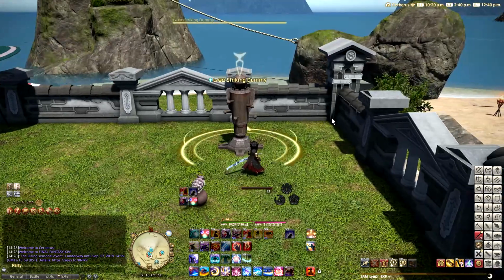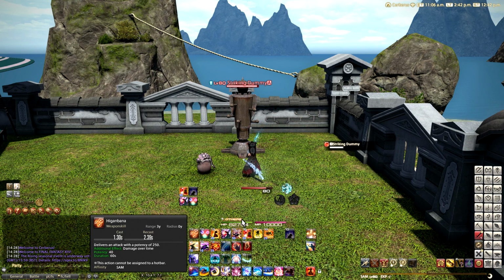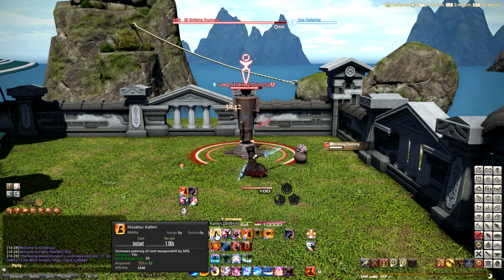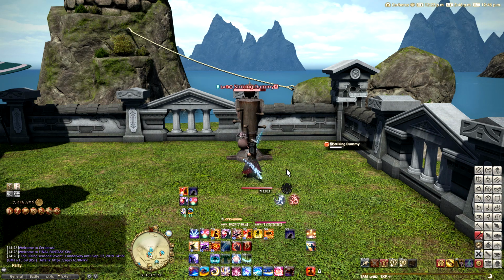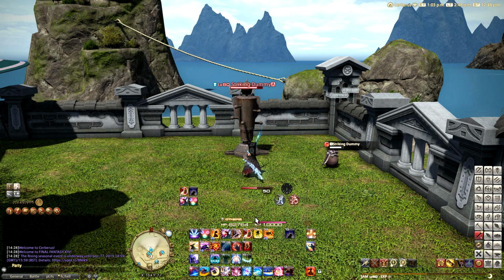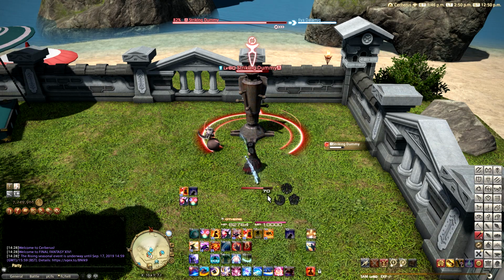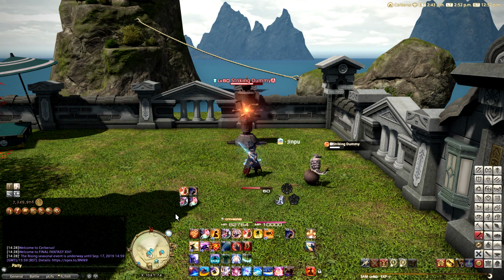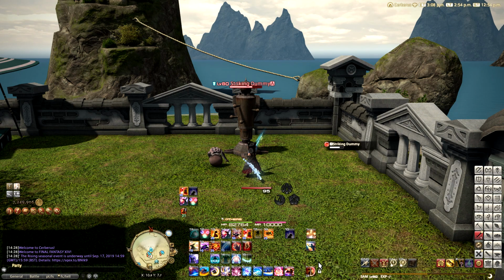Samurai Level 80 Overview - FFXIV Shadowbringers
My overview of samurai in shadowbringers